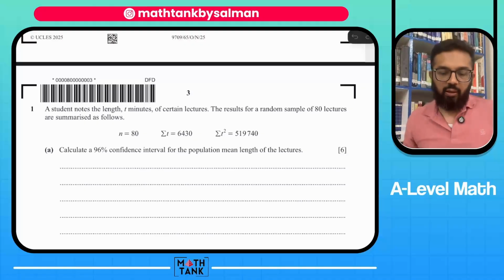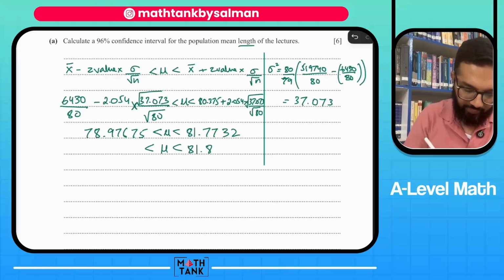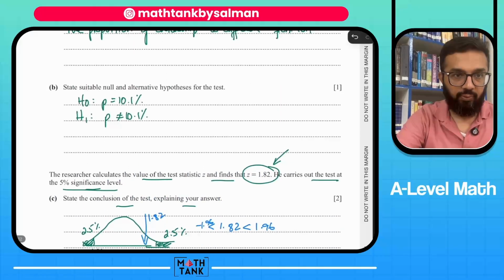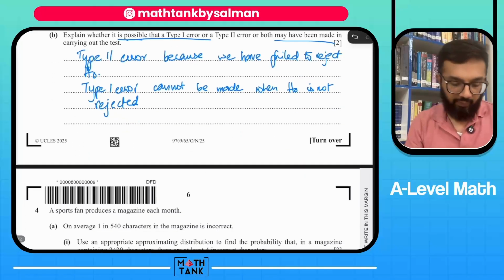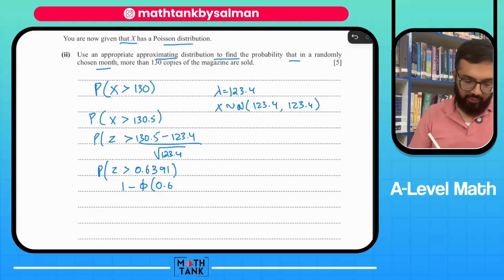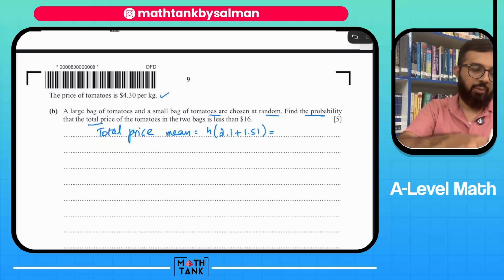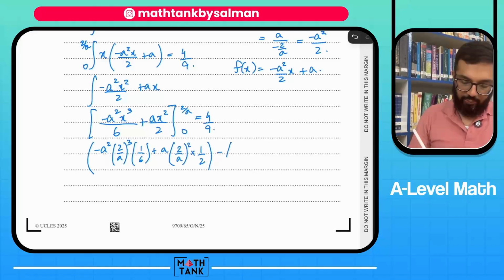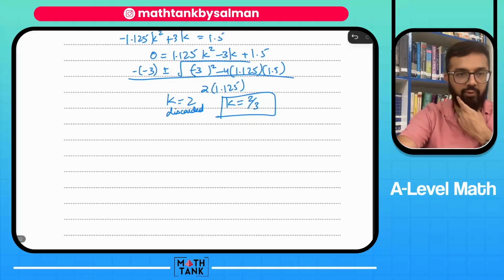9709/65/O/N/25 Oct/Nov 2025 Variant 65 S2 A level Mathematics